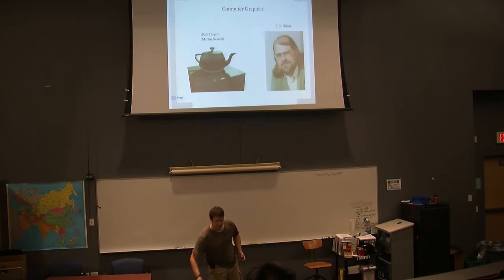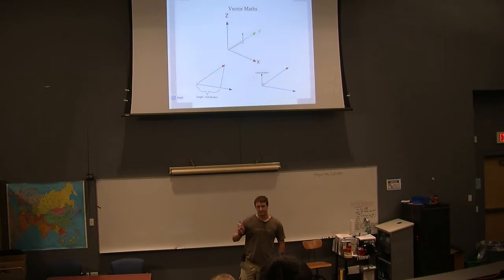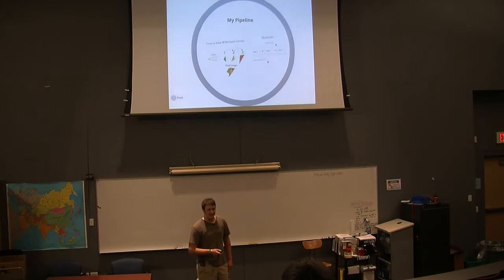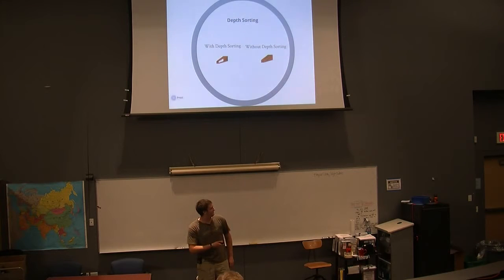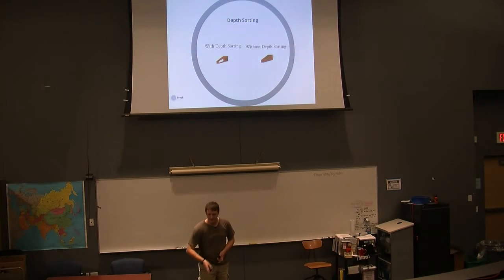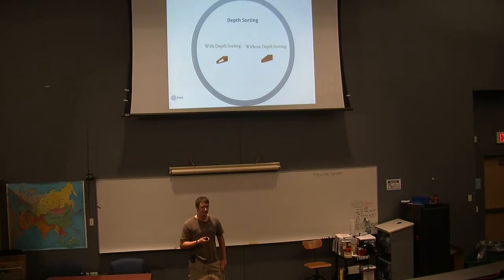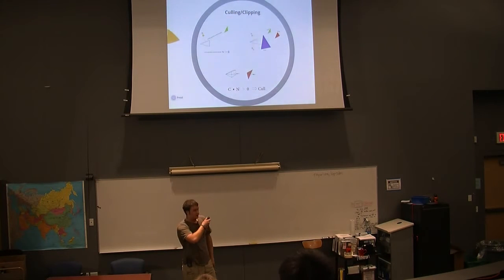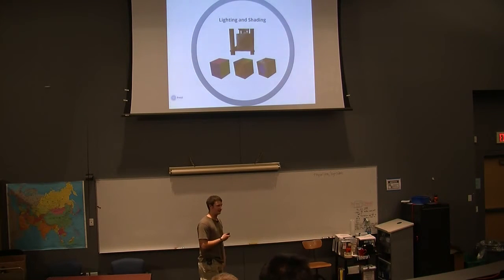Benjamin Smith: Computer Graphics and Rendering Engines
This was his formal presentation of his Senior Capstone Project, presented before a closed-panel of faculty and alumni judges in May, 2013.